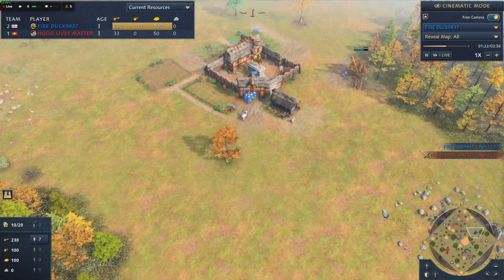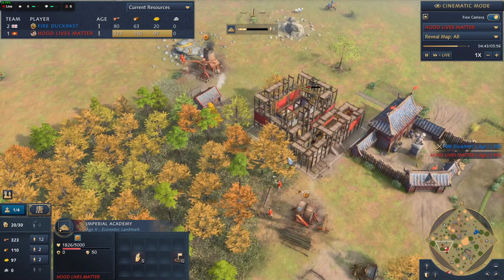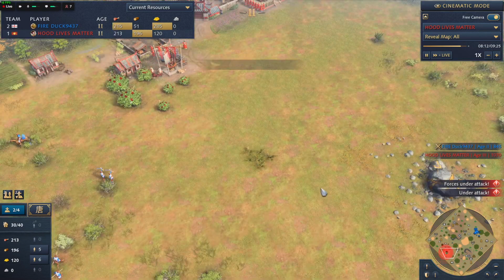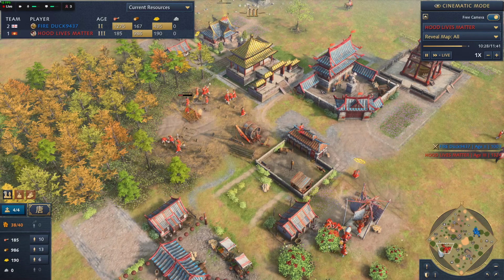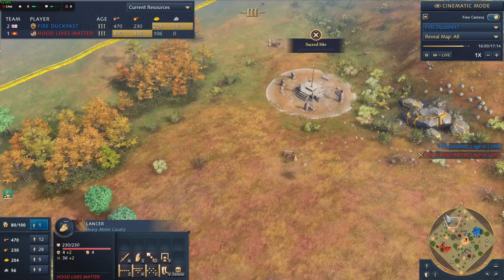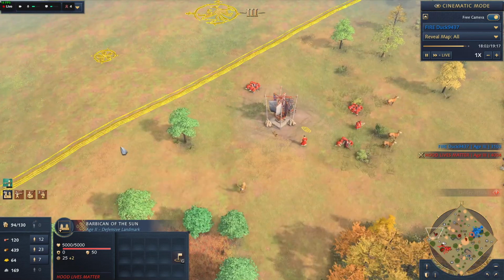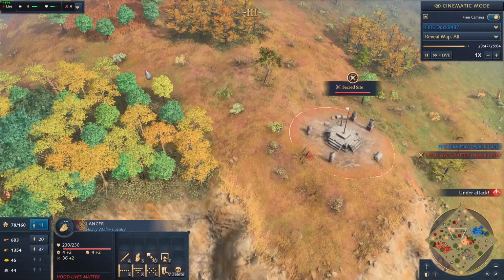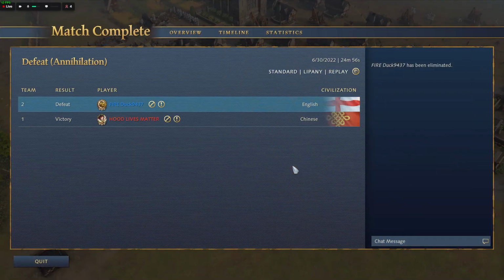Age of Empires IV - Well-fought battle with HOOD versus DUCK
In my very first attempt at casting and offering commentary on an Age of Empires IV matchup, my online friends agreed to do a casual 1v1 while I streamed on Twitch.

HOOD LIVES MATTER and FIRE Duck9437 are our champions today.

Thank you to the players for participating and letting me cast!

For any fellow Age of Empires IV players watching this, there is a Discord group out there called "Home TC." Feel free to request to join in the fun!